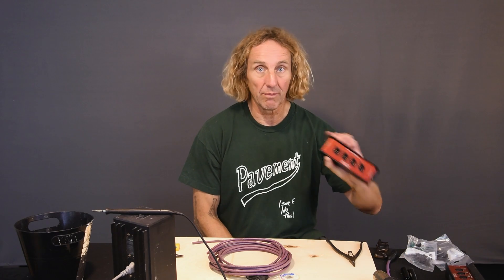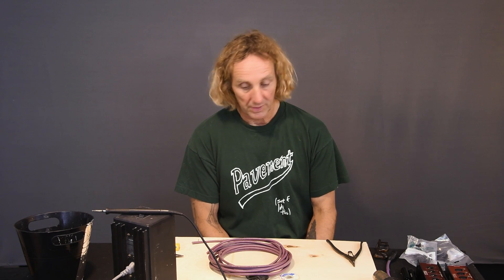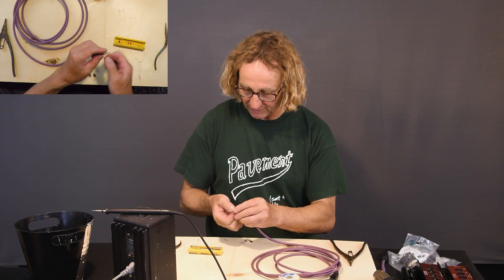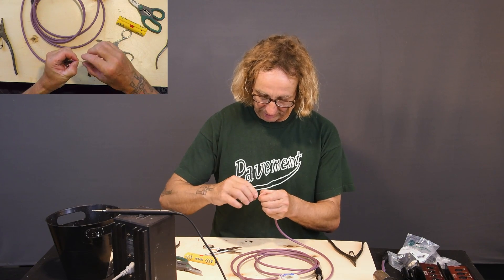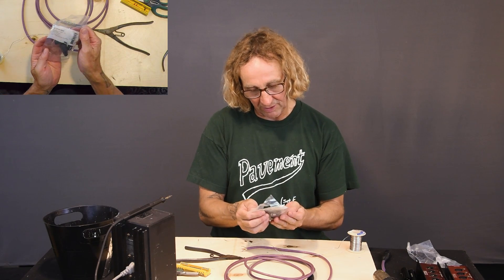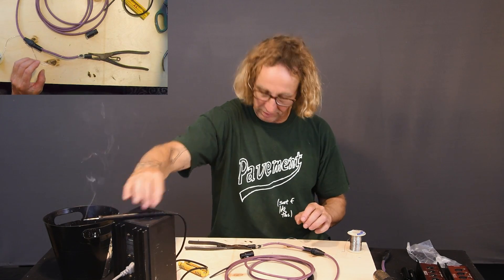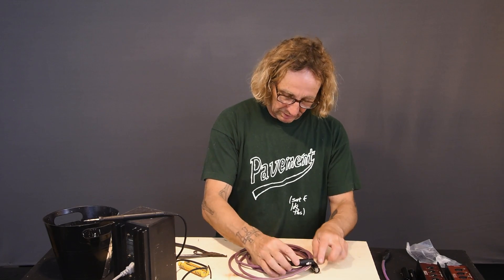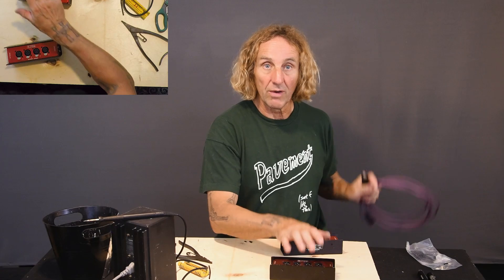Use a SoundTools Cat Box as a Press Feed (Public)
Here is an info video on a simple way to use a SoundTools Cat Box as a four output press feed.

00:00 Intro
00:29 Press feed box description and usage
01:35 Other ways to make press feed boxes
02:05 Making a press feed conversion cable
02:35 Making the press feed mic level
03:00 Cable Stripping
04:45 Cable wiring
05:25 Conductor striping
05:59 Clamping and tinning the conductors
08:00 Soldering the XLR
08:55 XLR wiring and soldering
10:20 Shrinking
11:03 Assembly
11:22 Testing
12:11 Summary and Outro